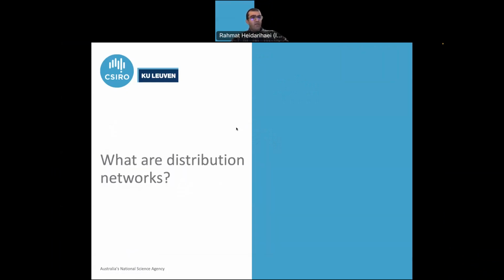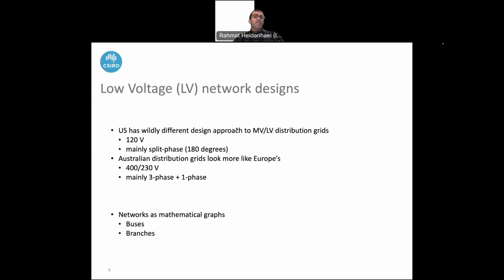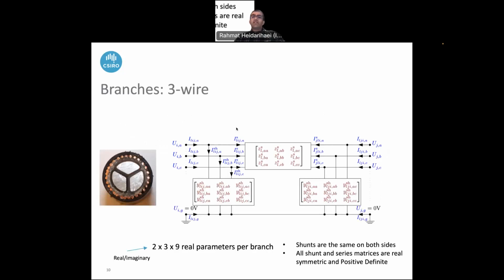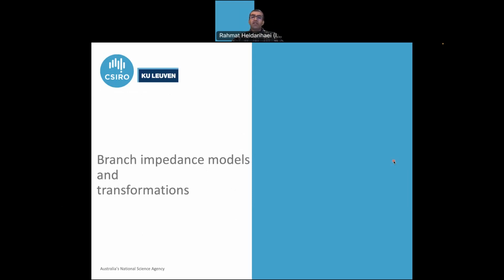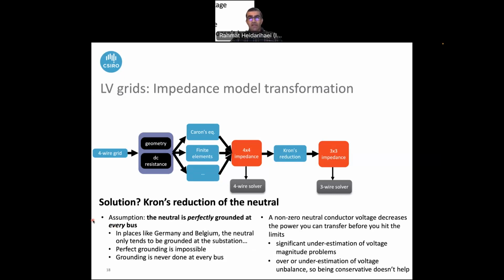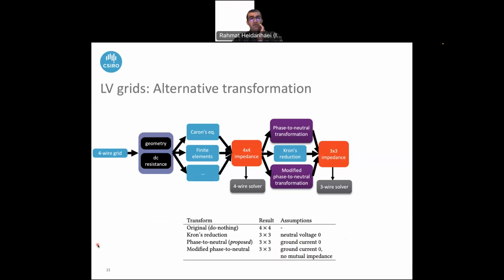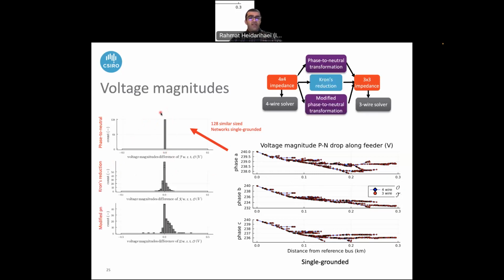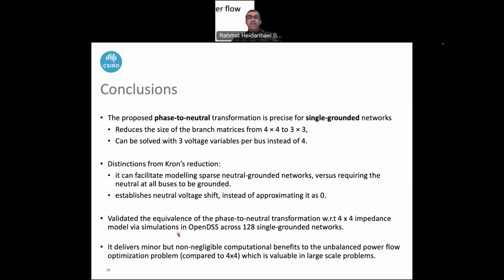Computational Analysis of Impedance Transformations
-- for Four-Wire Power Networks with Sparse Neutral Grounding